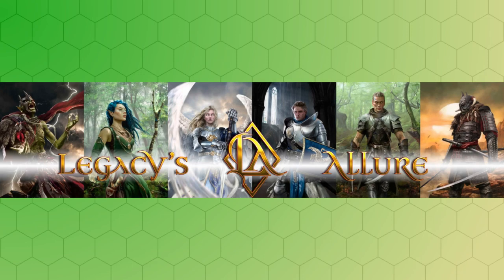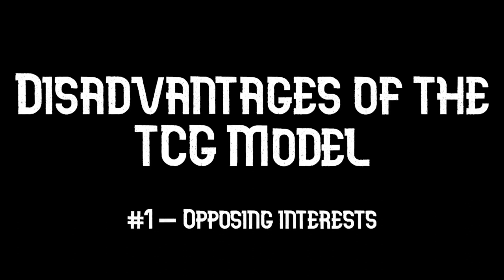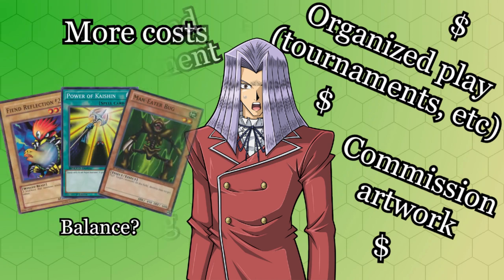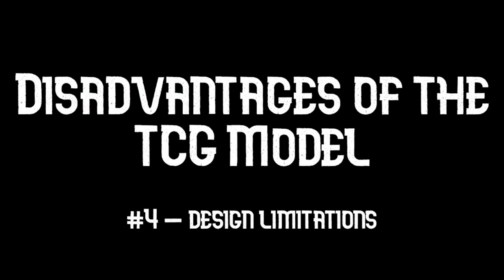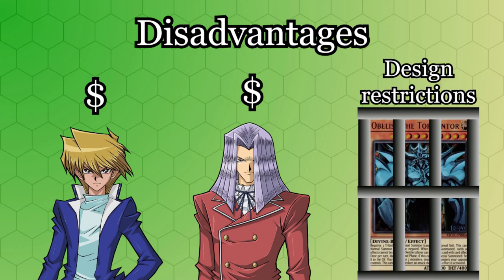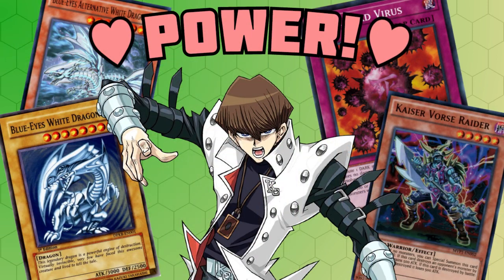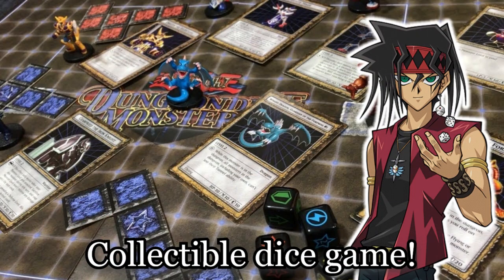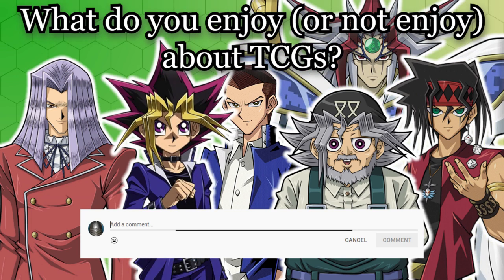The Advantages and Disadvantages of the TCG Genre - Featuring Legacy's Allure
Legacy's Allure is a card game with a lot of interesting things going for it - but it's not a tcg. So what are some of the advantages and disadvantages that come along with publishing a game as a tcg?

This video took way too long to finish - I made the classic rookie mistake of taking a huge topic and trying to create a single video out of it. I nearly did that with the Essential Elements series, and it worked out much better as a series of shorter videos. I really should have done the same here. But, the video is here, it's finally done, and hopefully this gets some interesting conversations going. I also completely missed my 1000 sub milestone while I was working on this video - there are a few things I've wanted to try once I passed that milestone. I have a very small game that I'm planning to try to release on kickstarter, so that should be coming down the pipeline at some point, and also I want to give live-streaming a try - some kind of game-designing live stream. This video proved to be a pretty big time sink, and I've been spending less time at the computer overall with the nice weather lately, so those are still a ways off. For now, the next video will be another how-to-play, for a game that I've always been curious about and have finally got a chance to play. Thanks everyone for sticking with me - 1000 is small potatoes for the bigger youtubers out there, but it's still and incredible amount of people, and I'm deeply grateful to everyone who's found my videos and musings interesting enough to click that subscribe button.